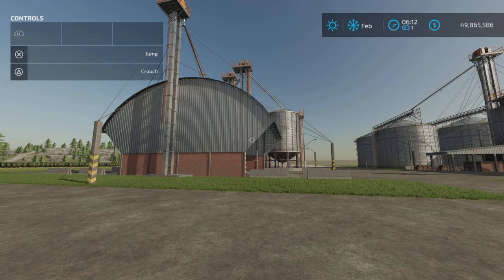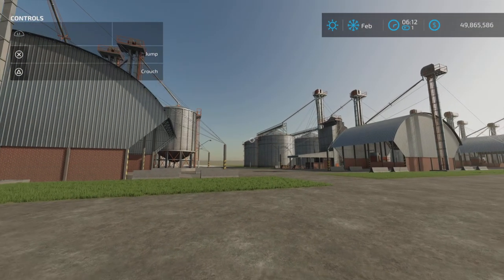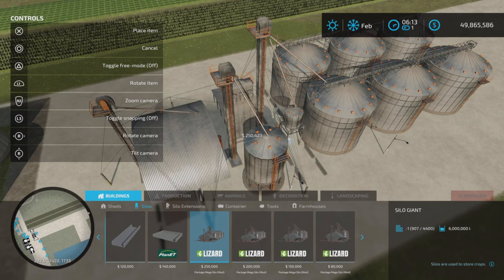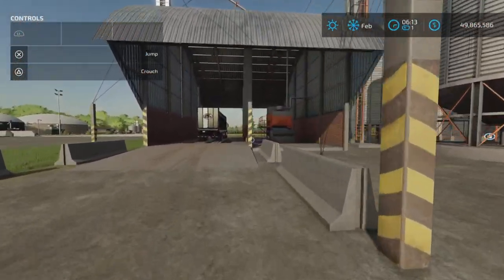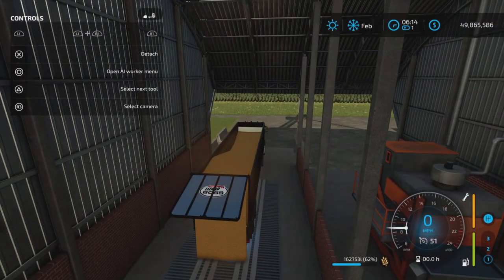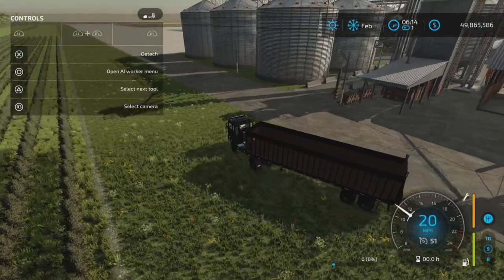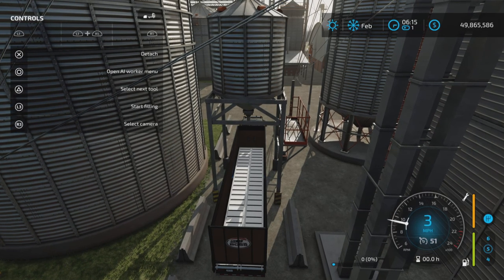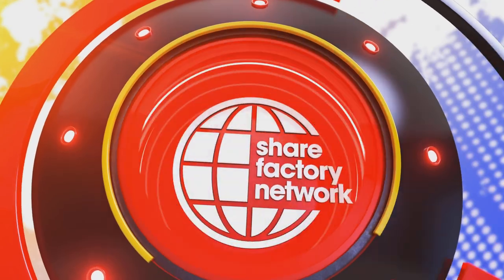Package Mega Silo / UPDATE for all platforms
Package Mega Silo
By: Lostgamer